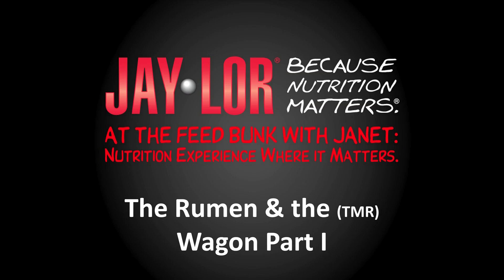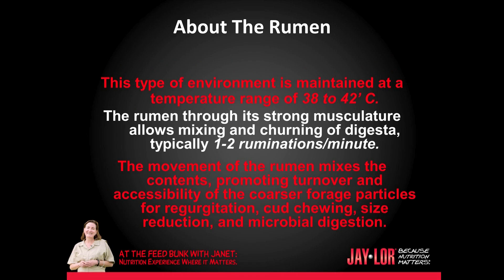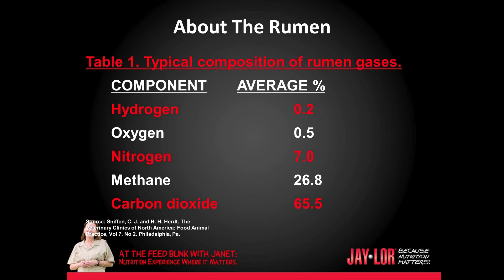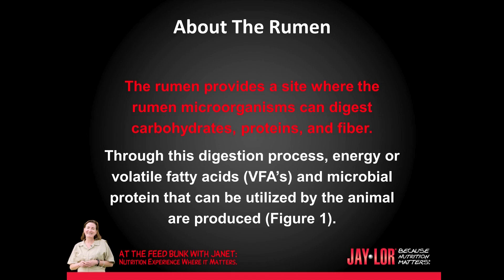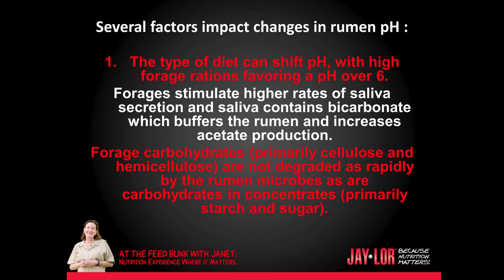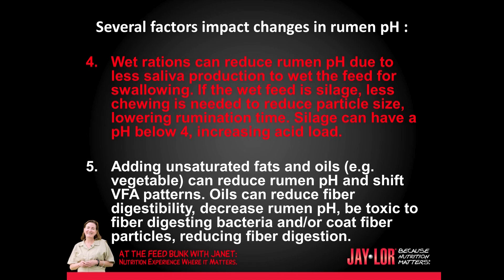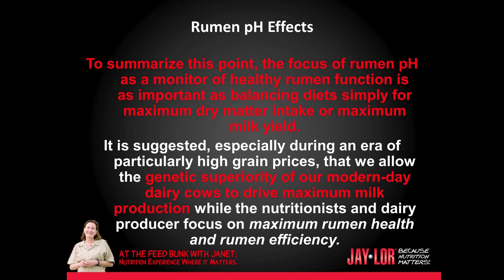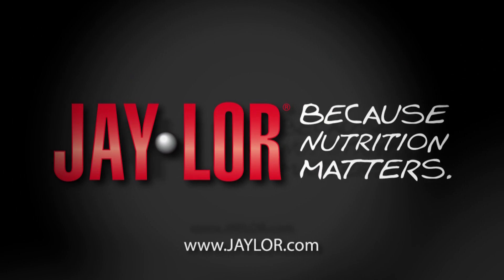Jaylor: Rumen and TMR Mixer Part 1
Rumen & the TMR Mixer Part 1
The TMR Mixer produces the highest quality forage possible. Dry feed and transition of cow nutrition and management. Importance of monitoring cow body condition (BCS) Bunk management is important to maximize dry material intake. Importance of proper vitamins, mineral additives is very important. Also need to prevent herd hoof health.